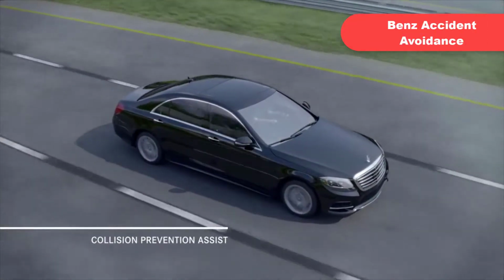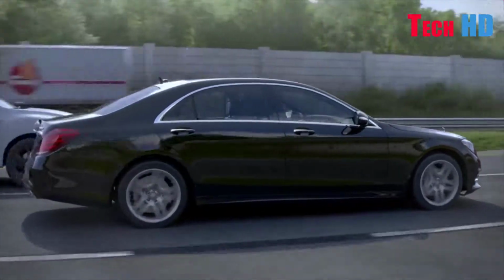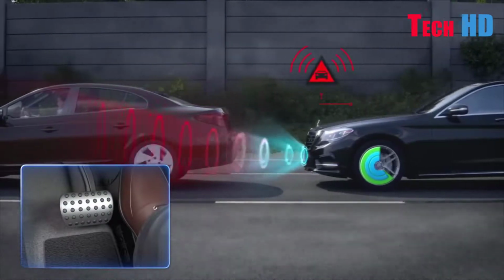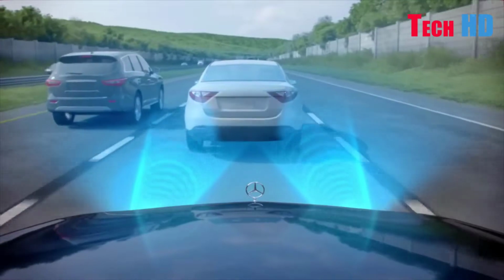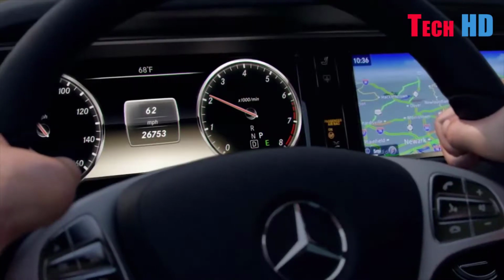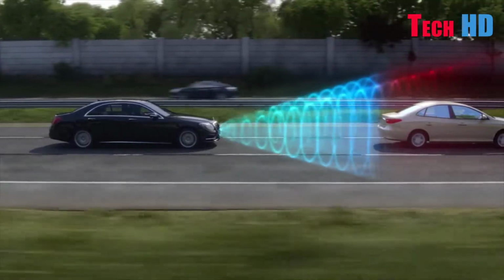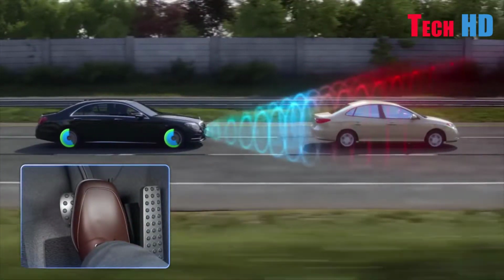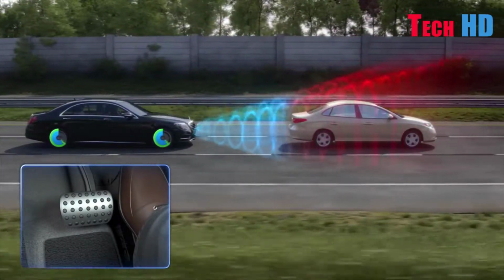Tech HD | Inventions will make your car a fantasy world ▶ 22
alexander graham bell
inventor
graham bell
thomas edison inventions
black inventors
new inventions
famous inventors
albert einstein inventions
alexander bell
tesla inventor
benjamin franklin inventions
african american inventors
industrial revolution inventions
steam engine inventor
alexander graham bell inventions
inventions that changed the world
telephone inventor
isaac newton inventions
chinese inventions
inventor of electricity
franklin stove
light bulb inventor
cool inventions
james watt steam engine
inventions and inventors
scientists and their inventions
women inventors
scientist names and their inventions
mechanical reaper
watt steam engine
alexander graham bell telephone
the cotton gin
thomas alva edison inventions
cotton gin inventor
ben franklin inventions
george washington carver inventions
archimedes inventions
alexander graham
new inventions 2018
latest inventions
inventors and their inventions
the first telephone
wifi inventor
famous black inventors
bulb inventor
future inventions
female inventors
canadian inventions
marie curie inventions
first steam engine
crazy inventions
einstein inventions
pascal's calculator
modern inventions
scientists and inventions
best inventions
edison inventions
airplane inventor
michael faraday inventions
inventor of aeroplane
greatest inventions of all time
weird inventions
great inventions
steam engine industrial revolution
first light bulb
wizard of menlo park
scientific inventions
famous scientists and their inventions
list of inventions
important inventions
the steam engine
zero was invented by
famous indian scientists and their inventions
inventions ideas
ancient chinese inventions